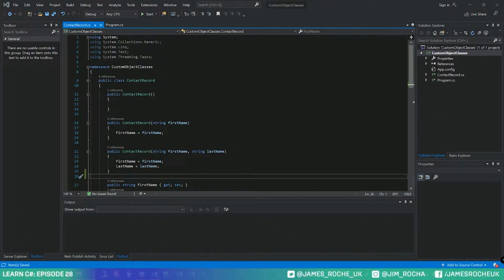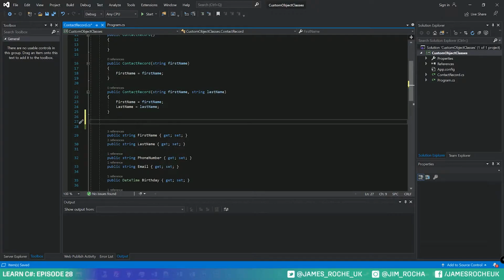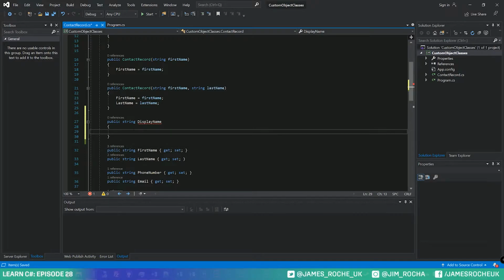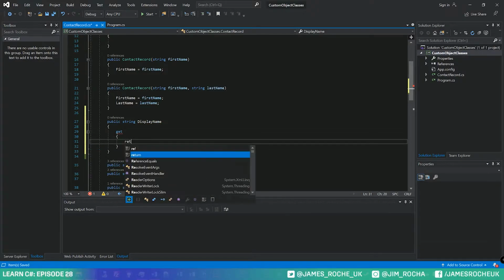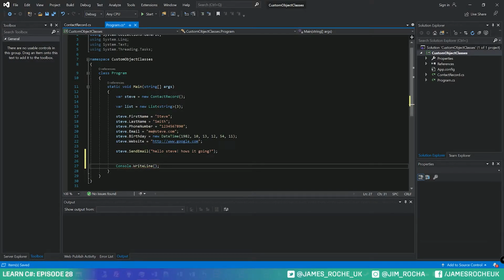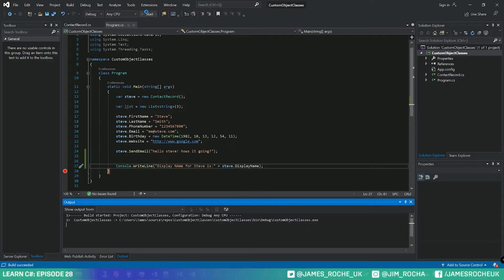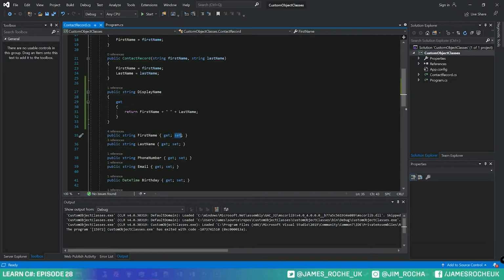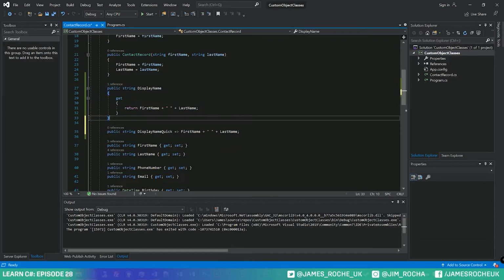Learn C# - Working with Properties - Episode #28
Learn C# and Visual Studio Episode #28 - Working with Properties

Learn how to declare different types of properties to control the public interface of your custom object classes.